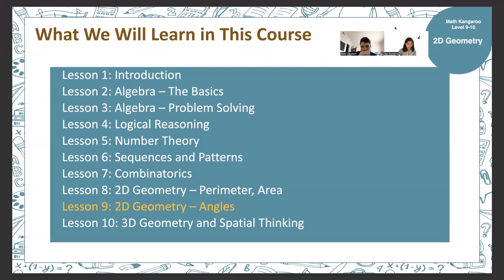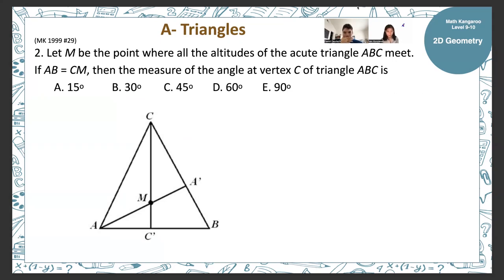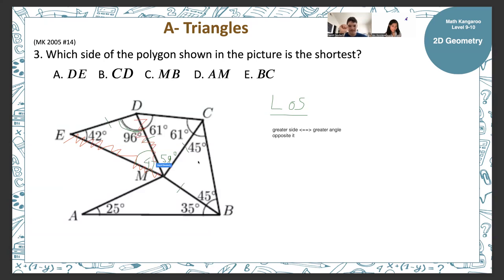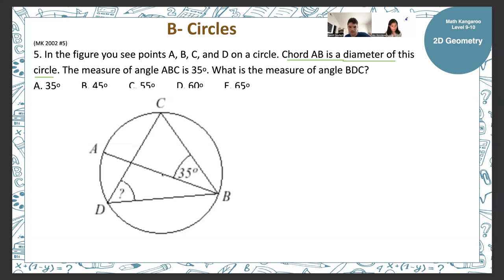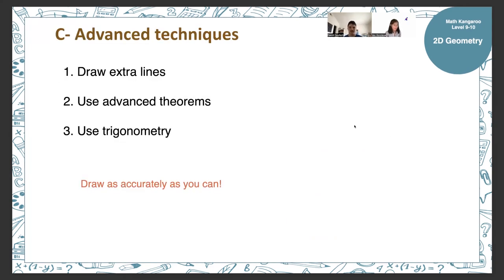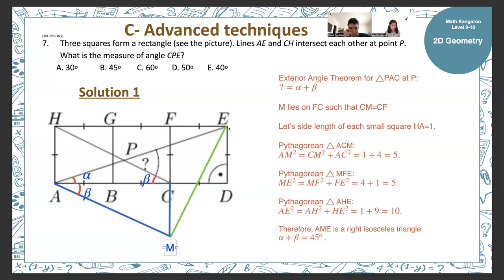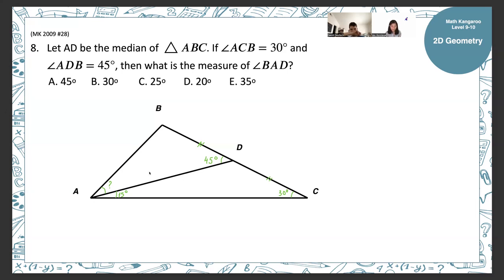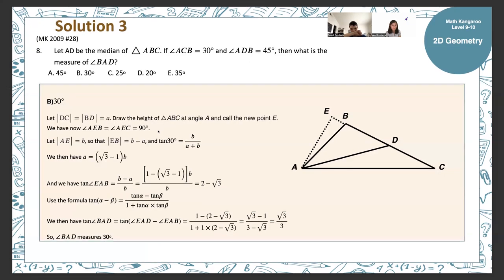Math Kangaroo WEBINAR Grades 9-10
Math Kangaroo WEBINAR SET A: 2D Geometry - Angles for Grades 9-10
Math Kangaroo Webinar Recordings for Grades 1-10 (Set A) Now Available!

📚 Dive into 10 past one-hour recordings tailored for Grades 1-10 (Set A). These sessions are perfect for sharpening your math skills and preparing for Math Kangaroo challenges!

💵 Available on our website for just $49.
🎯 Learn at your own pace and excel in math!